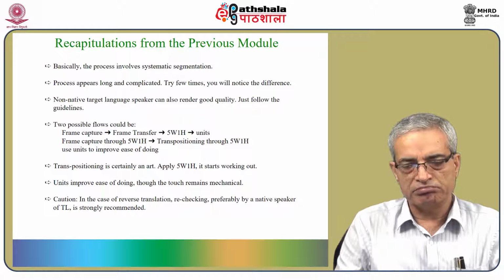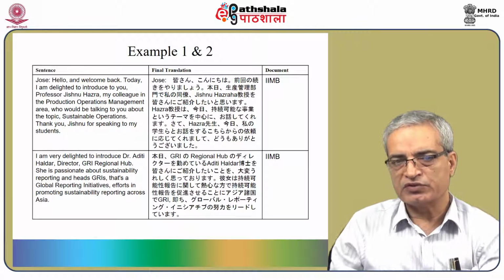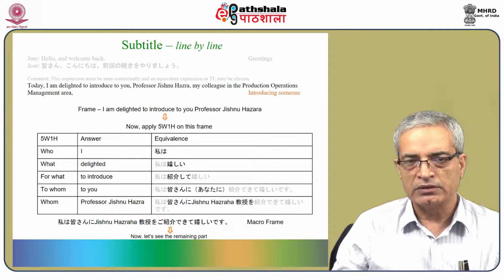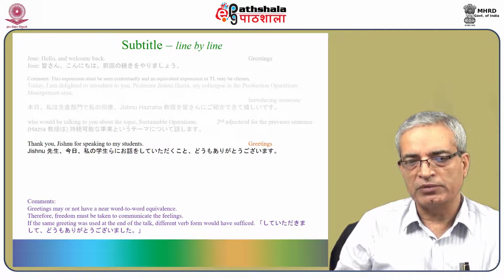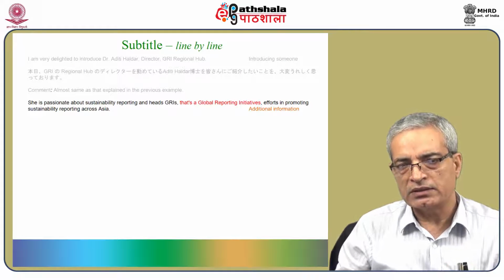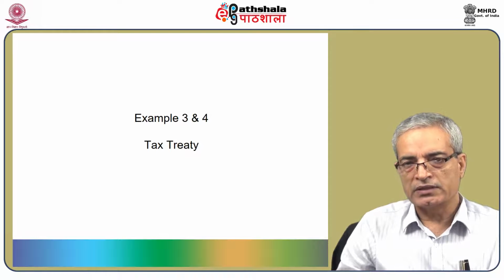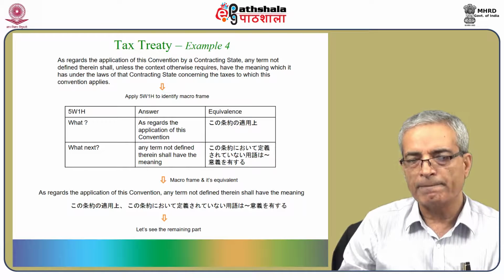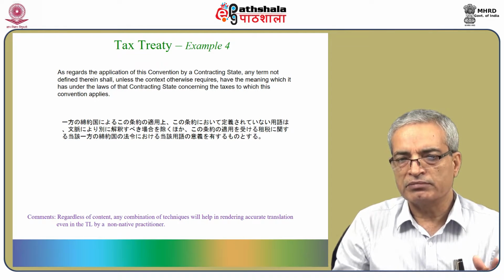Japanese p05 m17 M-17. English to Japanese (2)